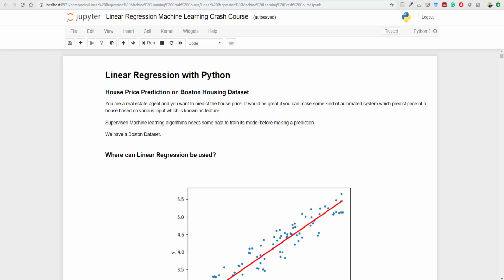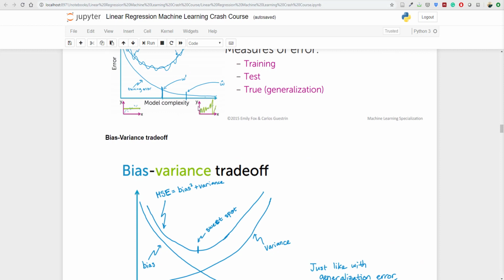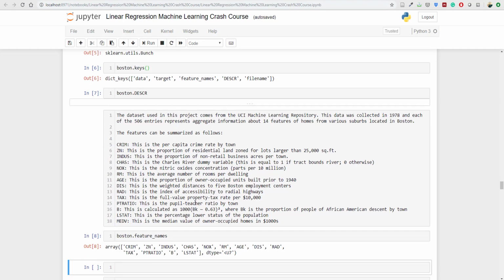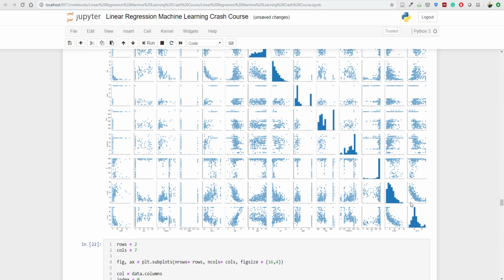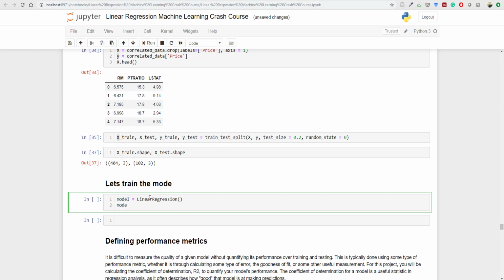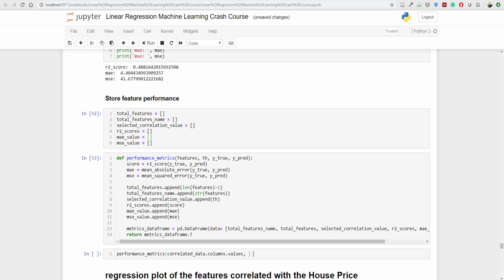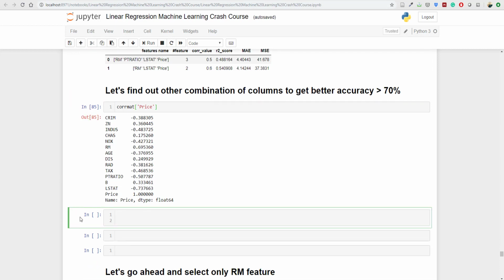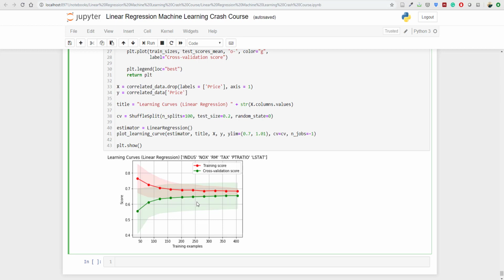Machine Learning Tutorial 1 - Linear Regression on Boston Housing Dataset | Machine Learning Basics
In this video, we will learn about Linear regression with python machine learning. You are a real estate agent and you want to predict the house price. It would be great if you can make some kind of automated system which predicts the price of a house based on various inputs which are known as a feature. Supervised Machine learning algorithms need some data to train their model before making a prediction.

Solution:
Change the name of the r2_score list to r2Score to avoid the error. Then restart the kernel and run all. It should work. I had declared a list with the name r2_score that is why we are getting error.

🔊 Watch till last for a detailed description
07:30 What is linear regression?
11:04 Simple linear regression
14:26 Multiple linear regression
20:40 How to determine error?
26:54 Get started with the problem statement
39:19 Understand your data
41:42 Data visualization
01:05:21 Pairplot and Corrmat of correlated data
01:11:14 Training the model
01:15:39 Evaluating performance of the model
01:33:01 Regression plot of the features correlated with house price
01:58:27 Defining performance metrics